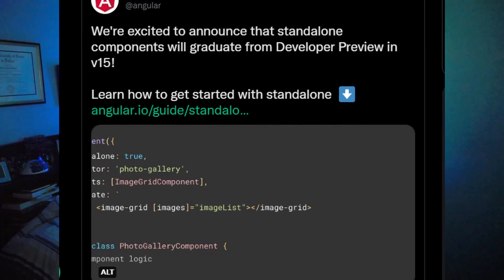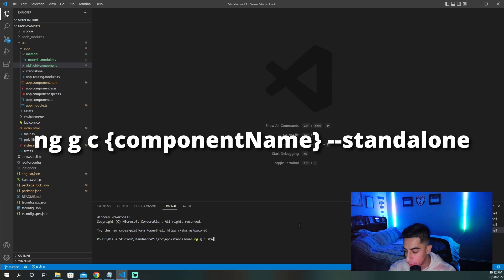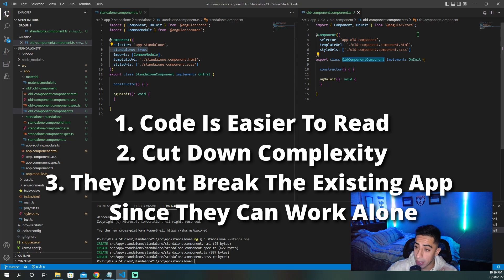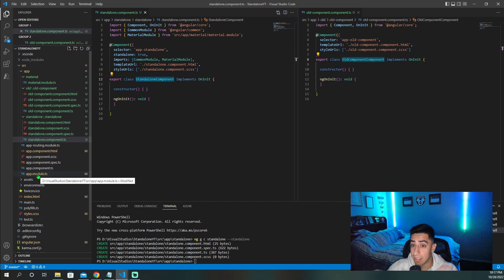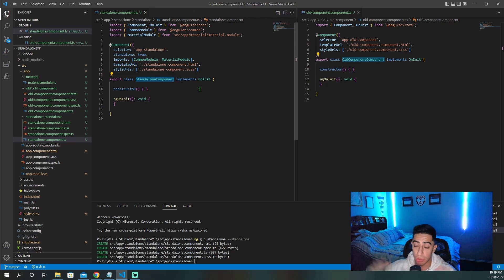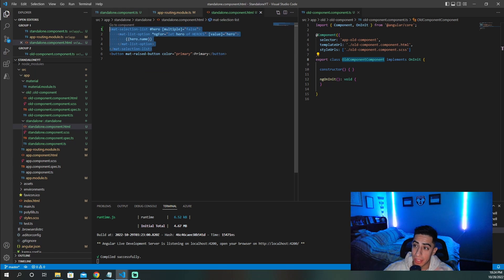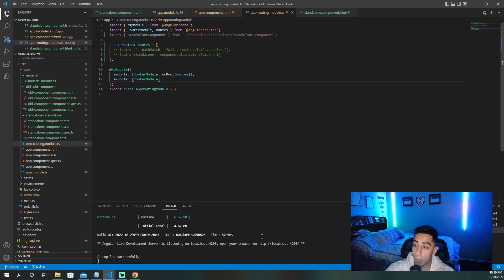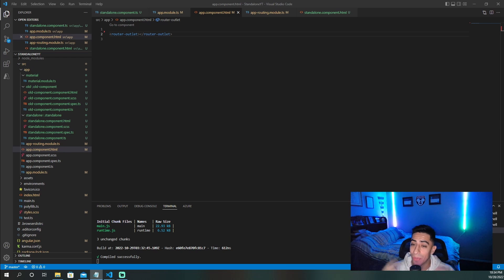Standalone Components Are The FUTURE Of Angular! (Angular 15)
Standalone Components Angular 15

With the upcoming release of Angular 15, Standalone Components will be graduating from Developer Preview to a full fledged feature in Angular. So I figured it would be a good time to talk about them and show you guys their benefits and how to create and use them. I truly believe these new Standalone Components are going to be the future and next wave of the types of features and components Angular will continue to put out.

TimeStamps
00:00 Intro
00:30 How To Create Standalone Components
01:30 The Benefits Of Standalone Components
02:48 How To Import Into A Standalone Component
03:19 How Standalone Components Fit In Your Existing App
04:18 Using Standalone Components In Our App